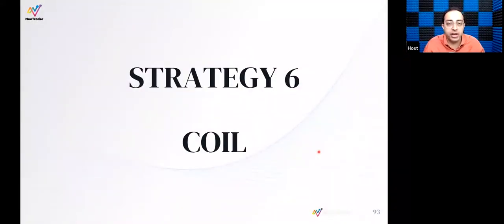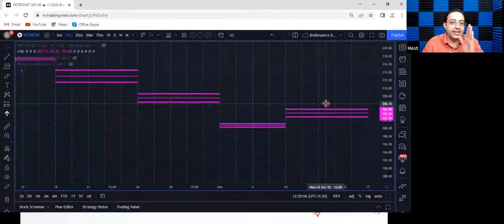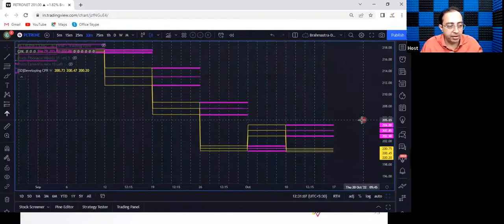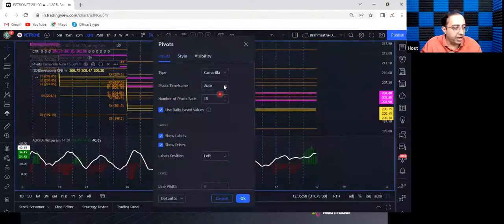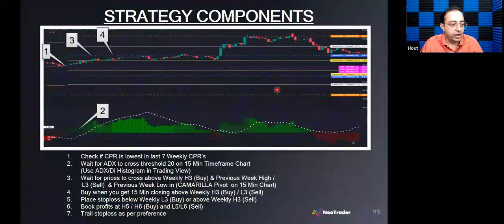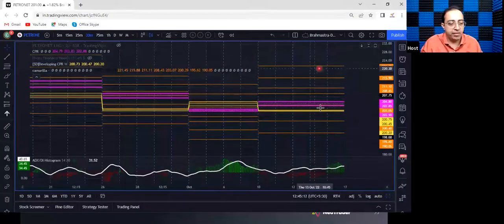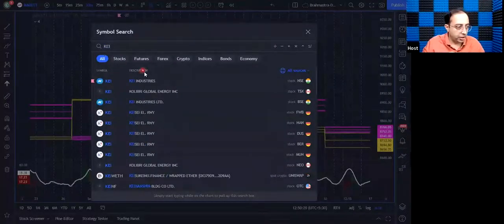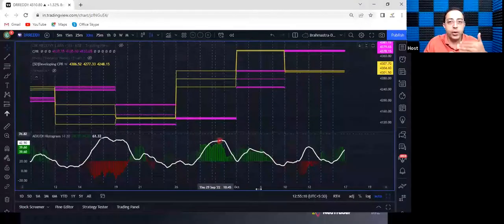Episode 14 | NR7 CPR + ADX Breakout Strategy (Weekly→15m)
Episode 14 shows a clean, rules-based workflow to catch trends that emerge after consolidation using Weekly CPR (NR7) + ADX/DMI with 15-minute Camarilla levels.

You’ll learn

* Identify: Pick stocks with the narrowest Weekly CPR in the last 7 weeks (NR7) using Developing CPR to preview next week.

* Confirm: Trend strength when ADX ≥ 20 (direction from +DI/−DI).

* Execute (15-min Camarilla):

- Buy: Close above H3 → targets H5/H6; SL below CPR (or below H3 if CPR is wide).

- Sell: Close below L3 → targets L5/L6; SL above CPR (or above L3).

* Works for multi-day swing trades; adapt to options with ITM strikes for better delta.

Episode: 15